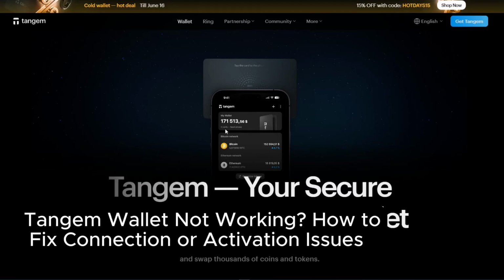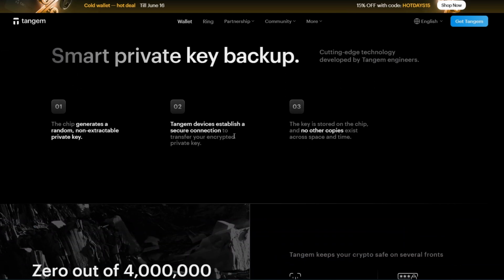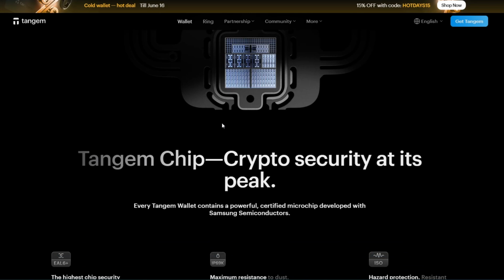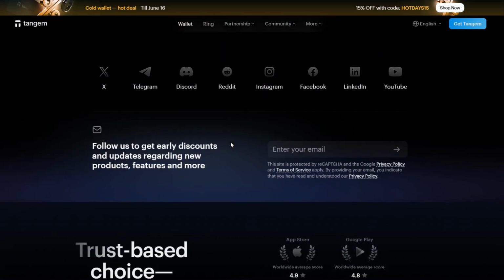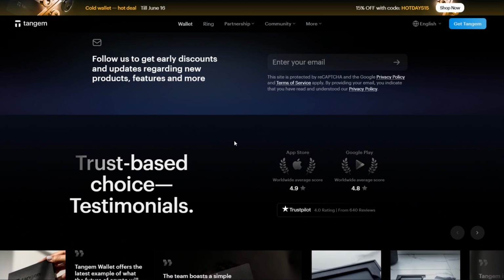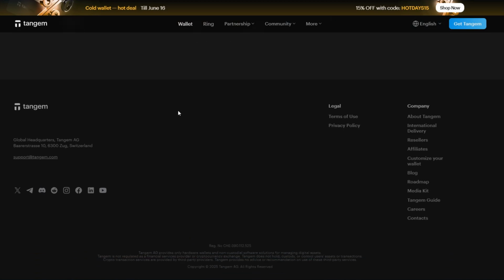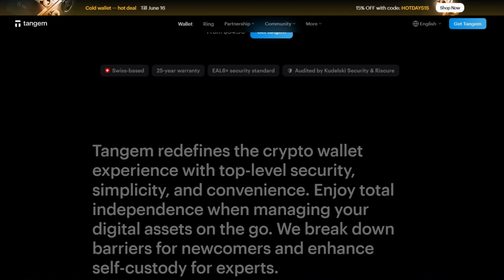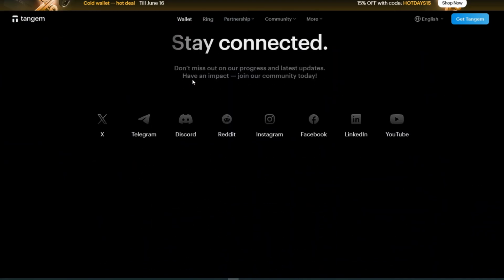NEW! Tangem Wallet Not Working? 🔧 | How to Fix Connection Issues (2025 Guide)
Having trouble connecting your Tangem Wallet in 2025? Whether it’s not scanning, not syncing with the app, or giving connection errors, this video will walk you through all the possible fixes—step-by-step. Don’t worry, most issues are easy to solve in just minutes.

✅ What You’ll Learn in This Tangem Troubleshooting Guide:
📱 How to Fix “Card Not Detected” or “No Connection” Errors
📶 Troubleshooting NFC Problems on Android & iPhone
🔁 Reconnecting the Tangem Wallet to the App
🧩 App Update Issues & Compatibility Fixes (2025 Version)
🔐 Resetting the Connection Without Losing Access
💡 What to Do If Your Phone Can’t Read Tangem
📲 Tips to Improve Scan Reliability & Device Settings
🛠️ When to Contact Tangem Support (And What Info to Send)

⏳ Timestamps & Video Chapters:
0:00 Intro – Tangem Not Working? Here’s What to Try
0:45 Check NFC – Device Compatibility & Settings
1:30 Fix 1 – Update Tangem App (Latest Version Required)
2:30 Fix 2 – Clean the Card & Avoid Case Interference
3:45 Fix 3 – Reboot Phone & Reinstall App
5:00 Fix 4 – Manual Reset of Card in App
6:15 When to Contact Support (and What Not to Do)
7:30 Final Tips – How to Prevent Future Scan Issues

🔥 Why Watch This Tangem Fix Tutorial?
✅ Get your wallet working again without frustration
✅ Learn how NFC really works with Tangem in 2025
✅ Avoid common setup mistakes that break connection
✅ Protect your crypto without risking your card access
✅ Works for Android, iOS, and all card versions

✅ Tangem users experiencing scan or sync errors
✅ Crypto holders needing fast troubleshooting tips
✅ First-time users unsure if they set it up right
✅ Anyone using Tangem with Ledger, MetaMask, or other apps
✅ People curious about cold wallets and connection tech

👍 Found This Helped?
❤️ LIKE to support more hardware wallet tutorials
💬 COMMENT: What issue are you having with Tangem?

📢 Follow me for more crypto wallet troubleshooting, comparisons, and security tips in 2025!